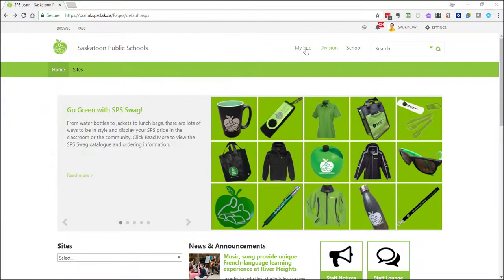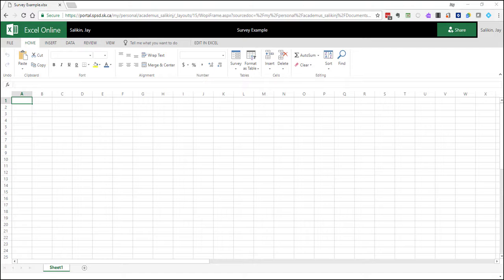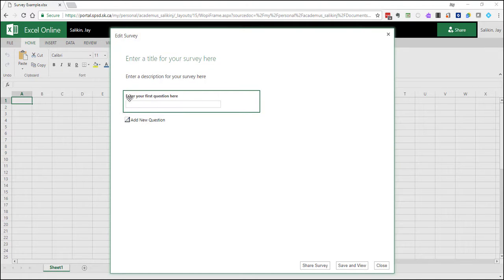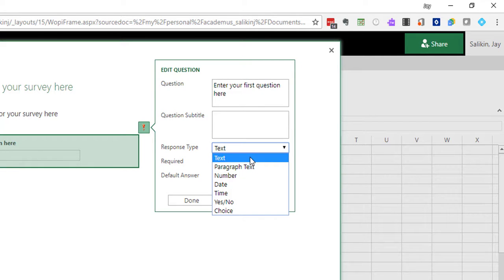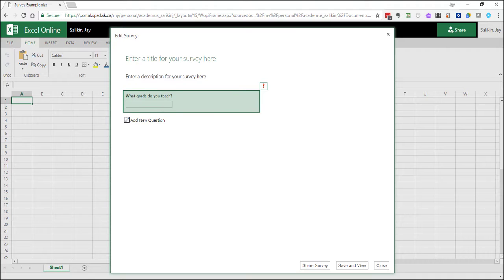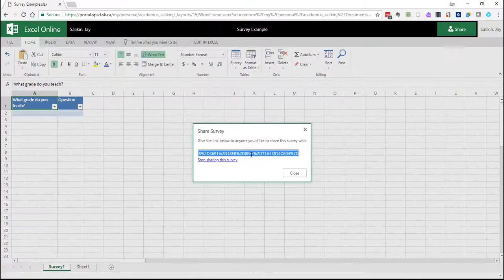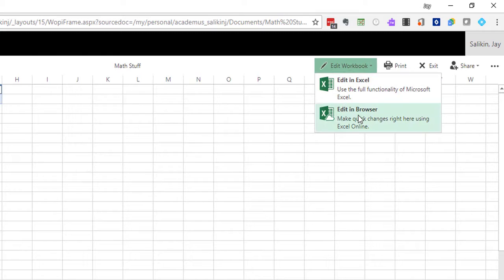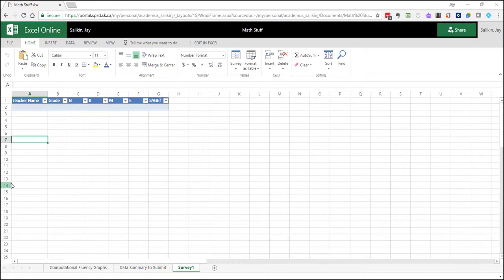OneDrive Excel Forms